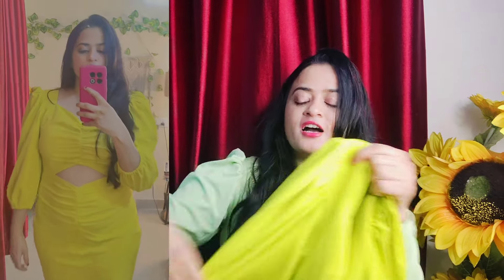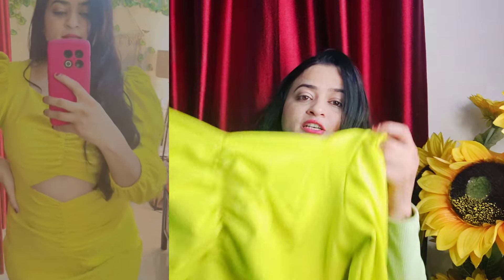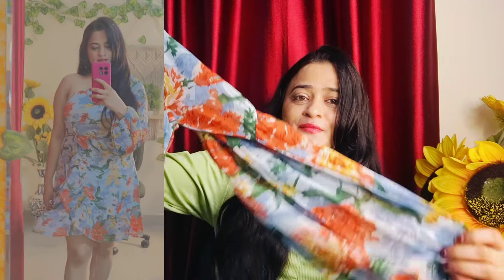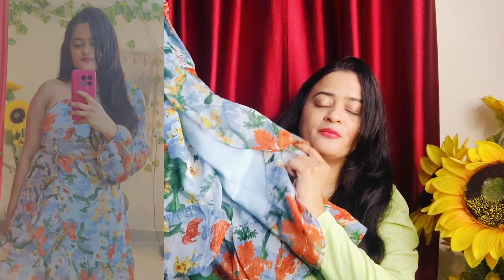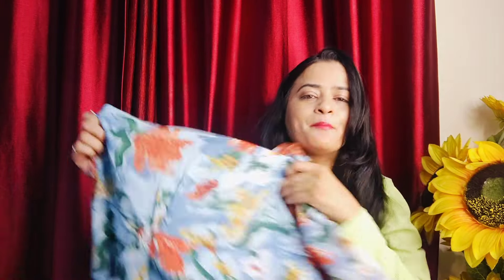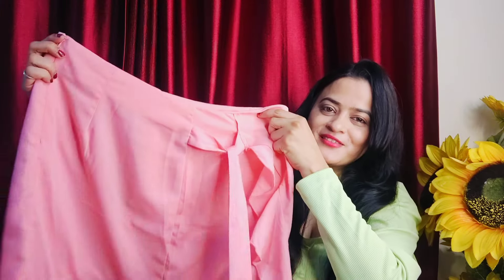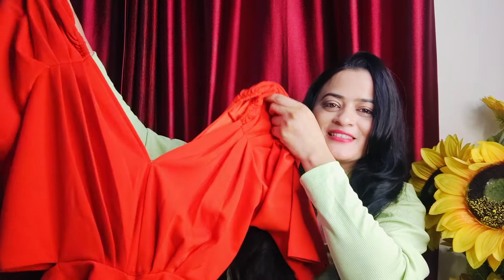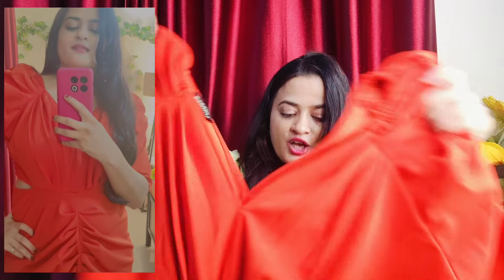MYNTRA Birthday Dresses Haul 😍 TRY ON HAUL🤗